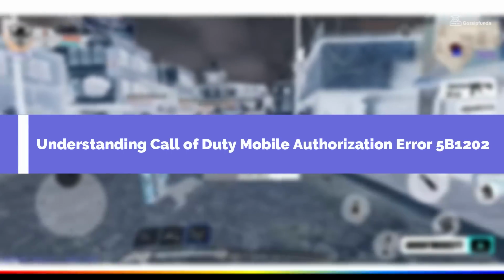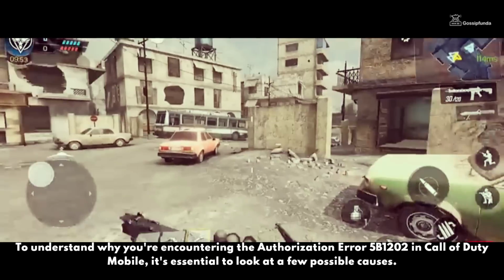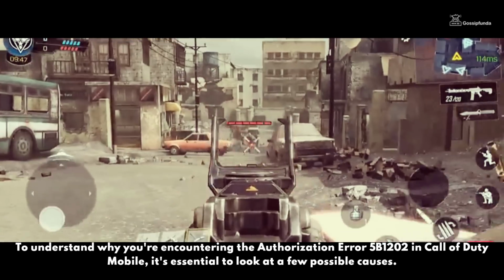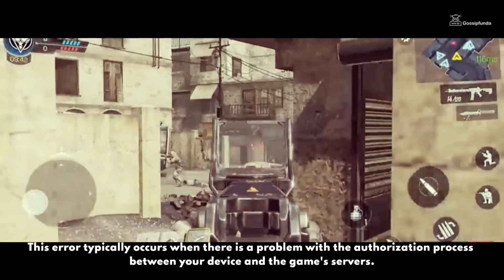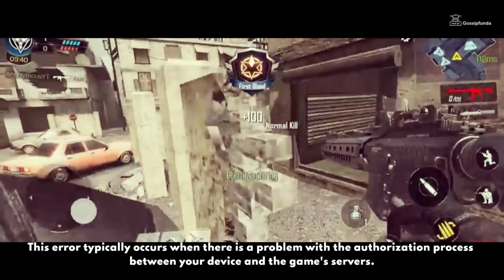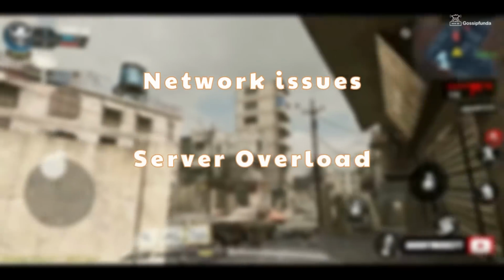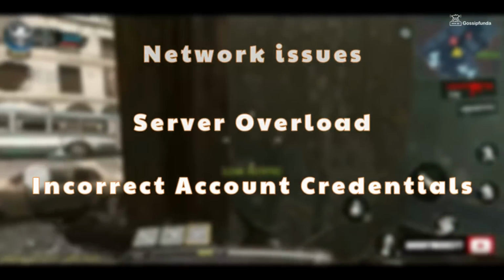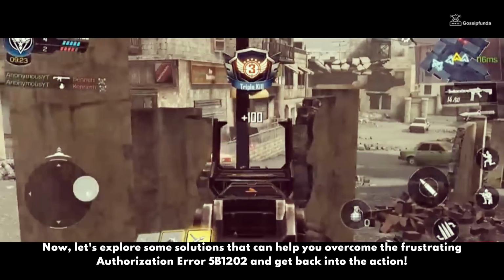Call of duty mobile authorization error 5b1202 | COD mobile error de autorizacion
Call of duty mobile authorization error 5b1202
This video includes:
How To Fix Call Of Duty Mobile Authorization Error

1. Link to the short in question
2. Link to your YouTube channel (for ownership verification)